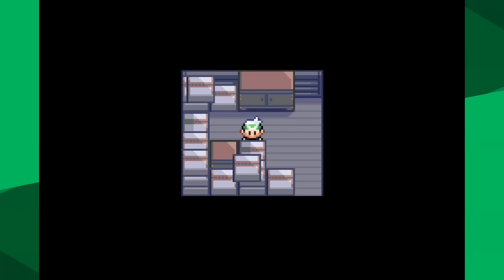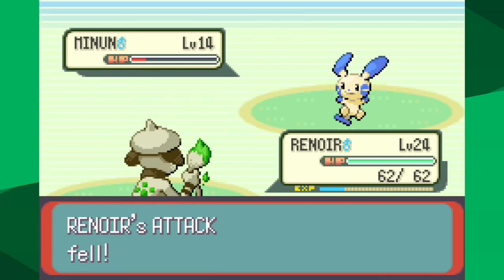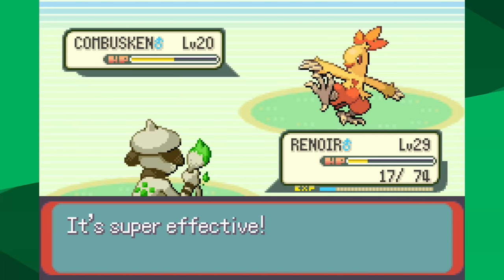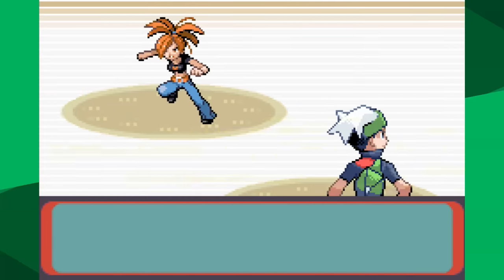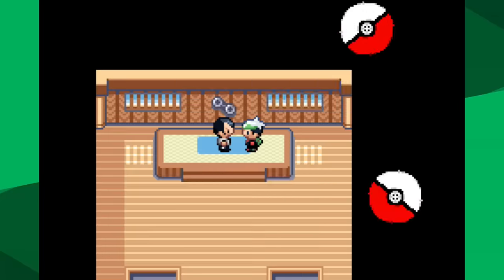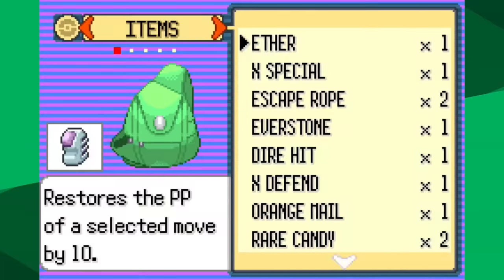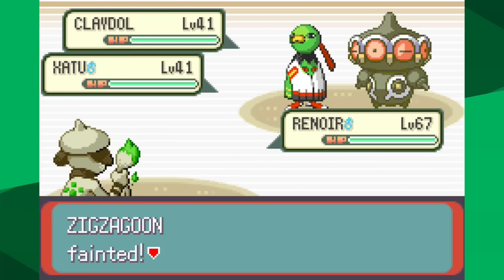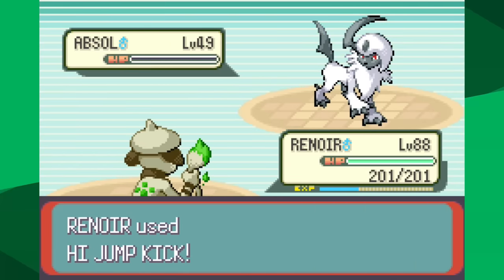Is it Possible to Beat Pokemon Emerald with Just a Smeargle?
People have used a team of Smeargle, but what about just one?

Custom Smeargle art by: @Pentax25